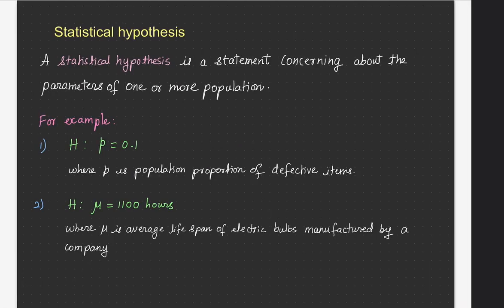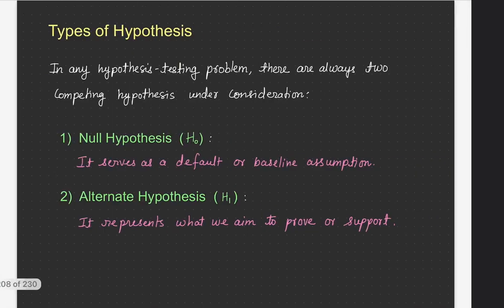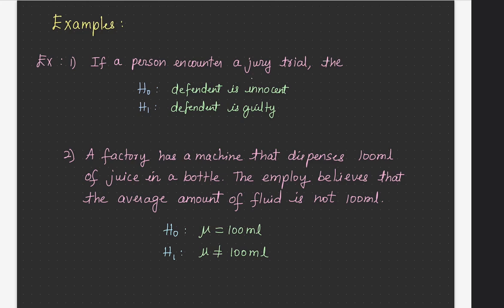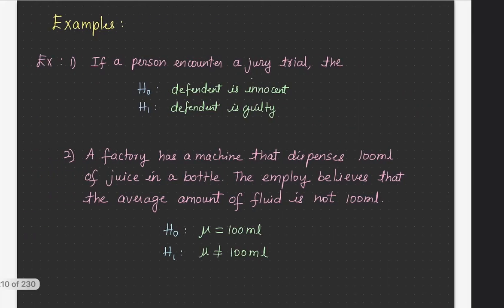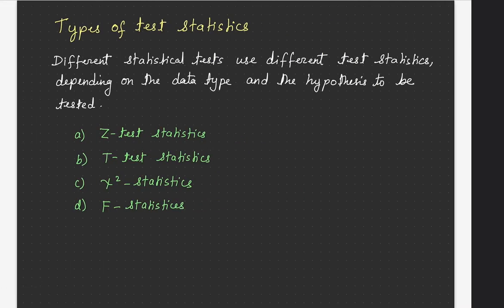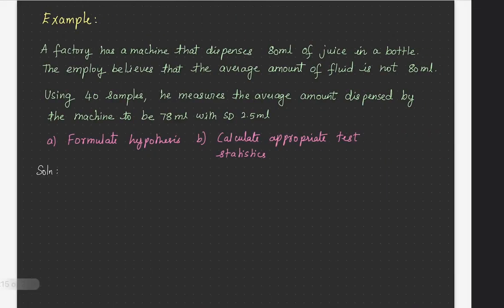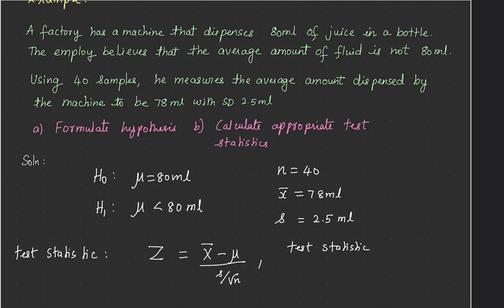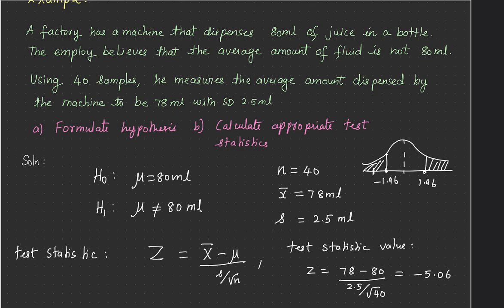L04 Statistical hypothesis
Dr. Hemanthkumar B
This video talks about the Statistical Hypothesis in sampling theory.